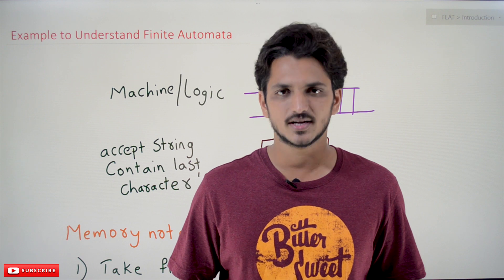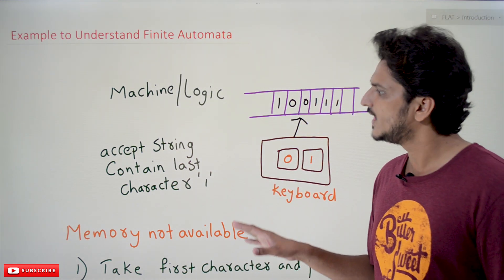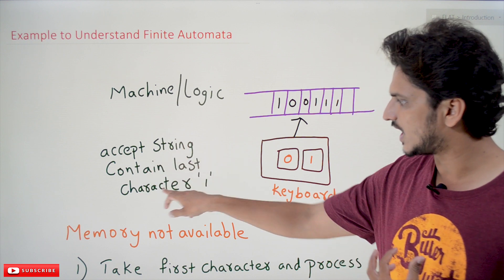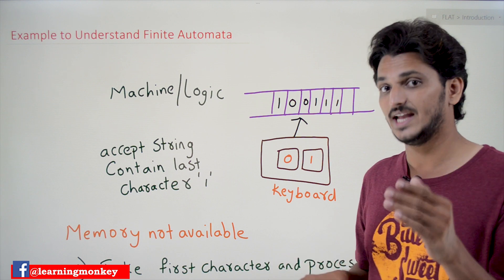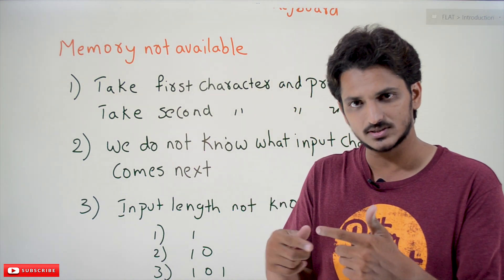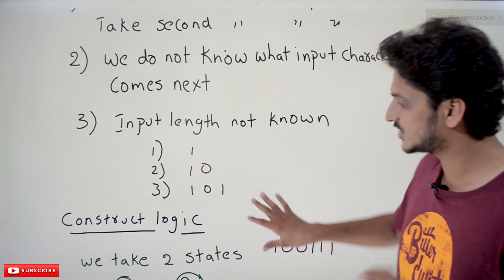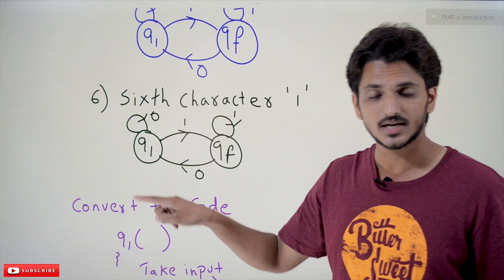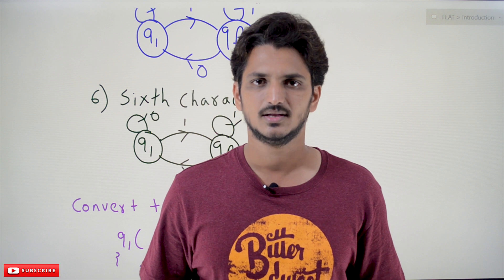Example to Understand Finite Automata || Lesson 2 || Automata Theory || Learning Monkey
Example to Understand Finite Automata
In this class, We discuss an example to understand finite automata.

This reader should have prior knowledge of Introduction to Formal languages and Automata Theory. Click here.

First, refresh the concept discussed in the previous class and continue with our example.

The example considered from our previous class is the string 100111.

Logic: We need to identify strings that contain the last character ‘1’.

The input entered will be saved in RAM.

We move on the memory till the last character and check the character is ‘1’.

This class will construct a logic to identify the strings containing last character ‘1’ if our device does not have memory.

If memory is not present, we need to remember three points to construct the logic.

The first point is to take the first character and process immediately, then take the second character and process and so on.

Immediately after taking the character, we have to process because we do not have a memory to save.

The second point, we do not know what character comes next. So logic should depend on the present input.

Third Point, We do not know the length of the string because we are not saving the input in memory.

Based on the above three points, we need to identify The logic.

Just follow the procedure given below. In the end, the reader will get clarity on how to write logic without memory location.

In our example, we consider two states, q1 and qf.

The state q1 is the initial state. Our logic starts from the initial state.

The state qf is the final state.

The states are shown below.

Our objective is to move on the states as we read the input string.

How to move on states will be explained below.

Logic:

The first point, after processing input, if we end up in the final state, the input string is accepted.

Second point, If we end up in other than the final state, the input is not accepted.

Based on the points mentioned above, we need to think of the logic.

The below example shows the reader step by step process of how to think the logic.

The example takes the input string 100111.

First step: we start at the initial state q1.

The first input character is taken. The input is ‘1’.

Assume if this is the final character. The string ‘1’ should be accepted because the string has the last character ‘1’.

We move from state q1 to qf. It is shown in the below diagram.

Second step: Know we are at state qf. Take the next input.

The next input character is ‘0’. On qf state, when we see the input ‘0’, we move to the state q1.

We move to state q1, because if the present input character is the last. We should not end up in the final state.

On seeing the input character zero on the state qf, we move to the state q1.

Third step: Know we are in state q1. The following input character we see is ‘0’.

Assume if the character ‘0’ is the last. We should not end up on qf. so we stay on the state q1.

When we see input character zero on state q1, we stay in the same state.

The fourth step is to know we are on state q1, and the input character is ‘1’. So we move to state qf.

Fifth step: Know we are in state qf. the input we see is ‘1’.

We stay in the same state if we see the input character ‘1’ on the state qf.

Assume if the input character is the last character, we should end up on state qf. so we stay on state qf.

The below diagram shows the final logic.

For the understanding purpose, we are showing an example to convert the diagram to a program.

With this conversion, the reader gets an intuition why we design logic using the above diagram.

Conversion:

q1()
     Read the next character
     if (no input character)
           printf("string not accepted")
     else if(input=='1')
           return qf() # we calling the function qf
     else if(input=='0')
           return q1()
Similarly, write code for function qf
The above function on reading the input character. If no input character, we end up on state q1.

So we displayed the message not accepted.

Similarly, the reader can try to write function for state qf.

In The function qf, if the input is not present, we display the message string accepted because qf is the final state.